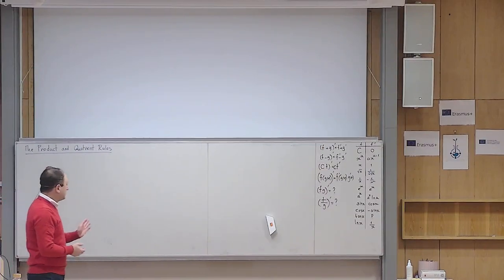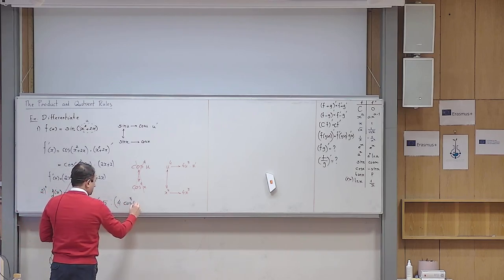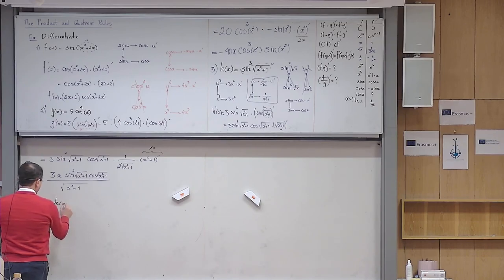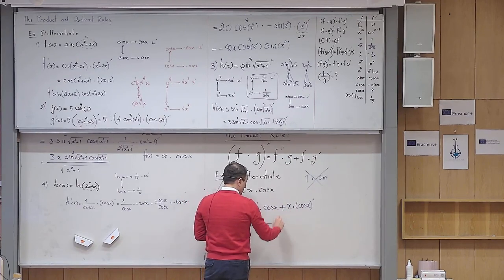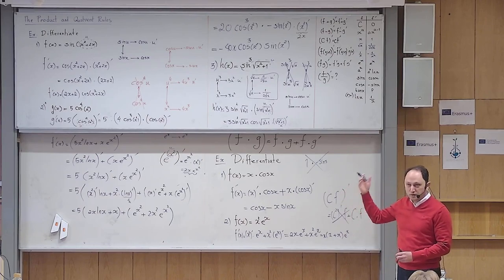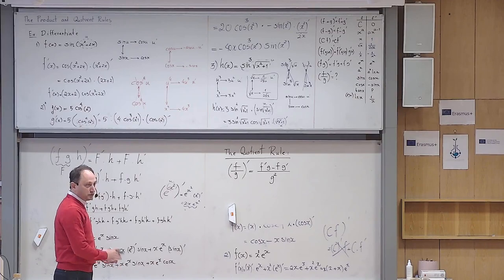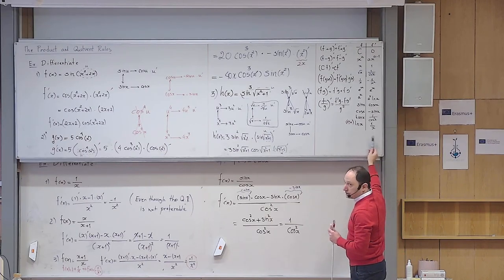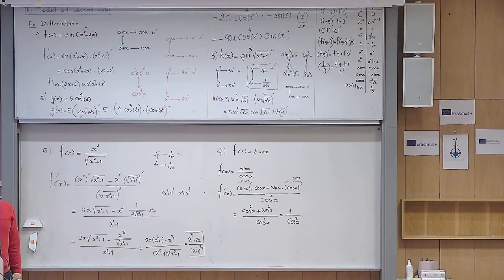The Product and Quotient Rules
In this video, I introduce the Product and Quotient Rules in differentiation and solve a diversity of examples.